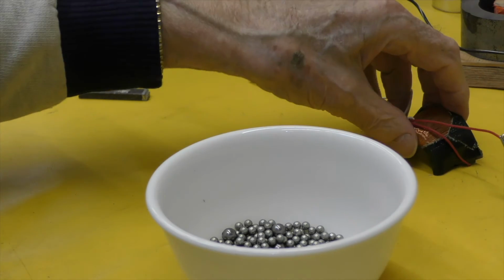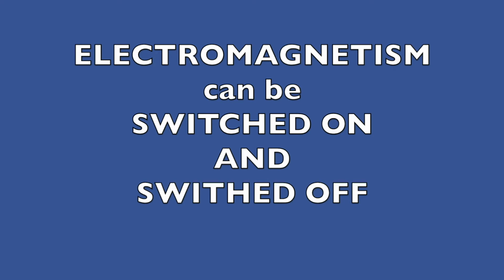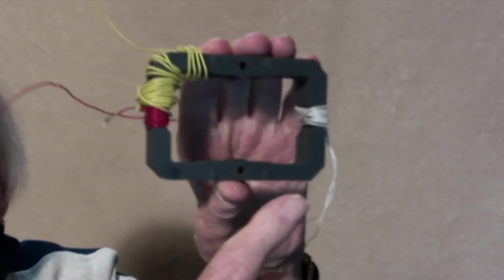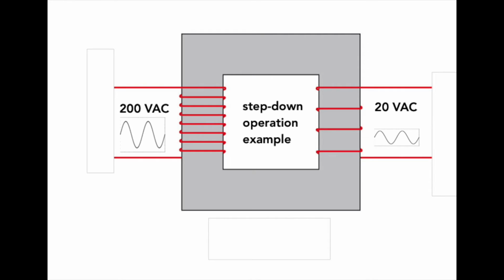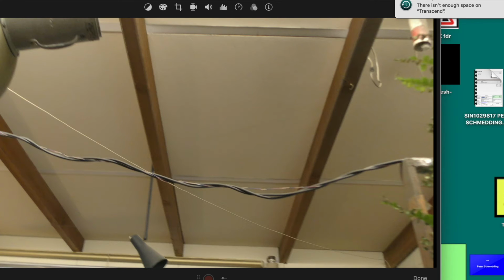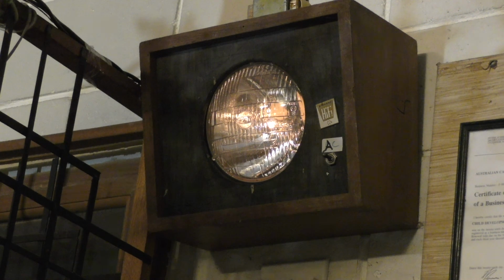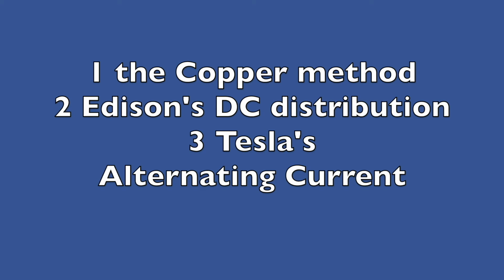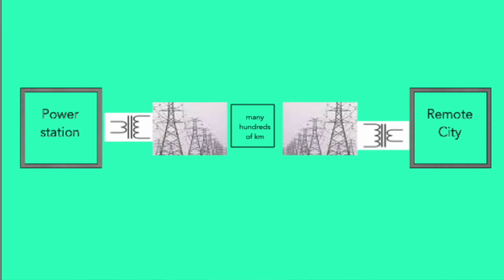Electromagnetism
This is an explanation of the force that makes our. modern life possible. We can not see this force. Only by observing what they DO can we sense what it does.
The examples Peter Schmedding uses in this session are his own. There are nowhere else to be found. Peter used them them in teaching for some tens of  years technology to 7 to 11 year olds. They are in simple language that does not require previous knowledge.
As an adjunct to the 'on screen learning' Peter who is 94 produced this session during the lockdown of the corona virus.